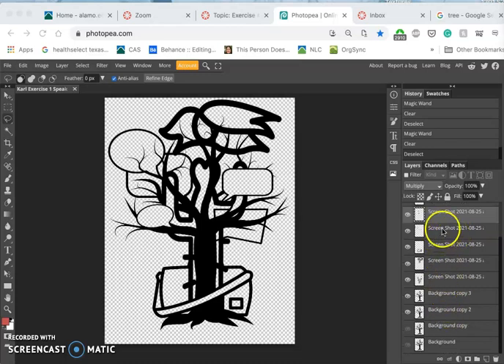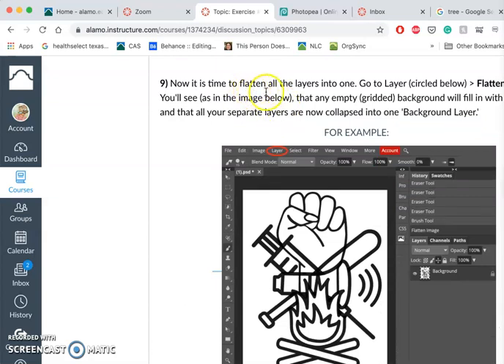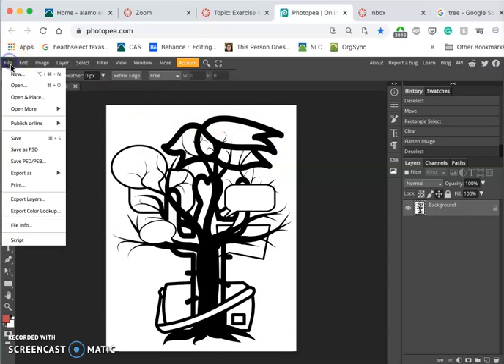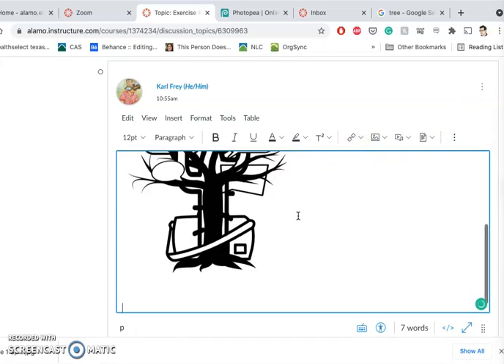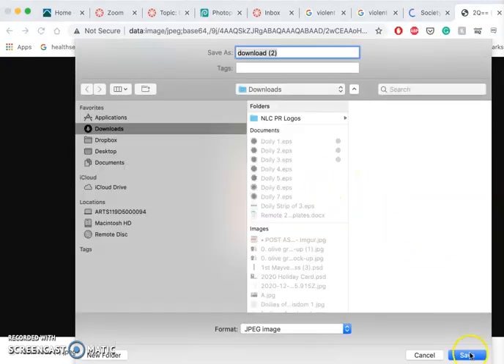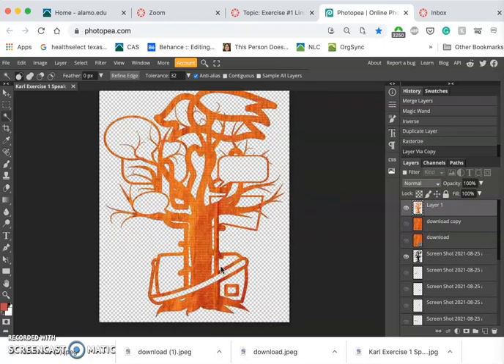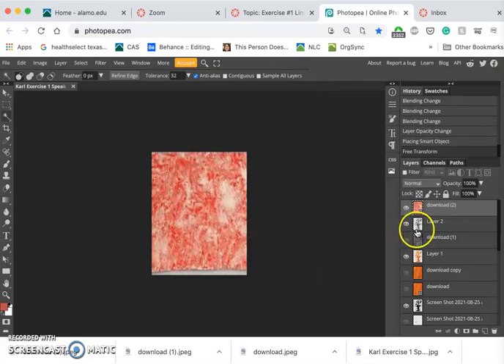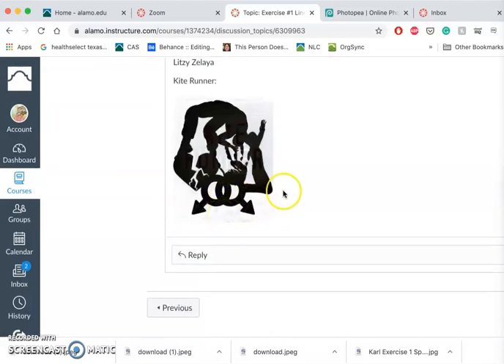6 Finishing Up and Replacing the Black Lines with Color and Texture